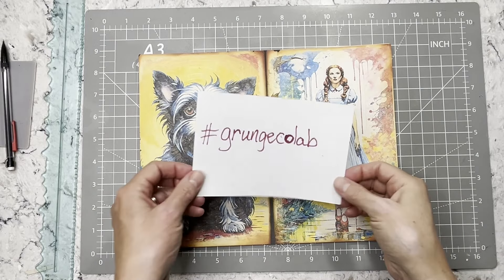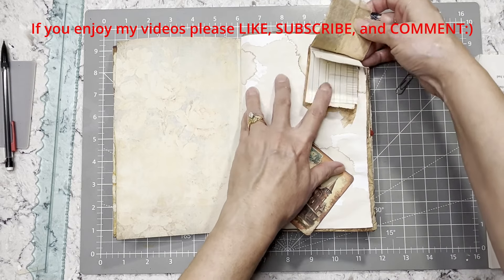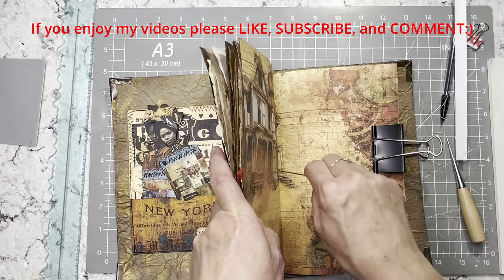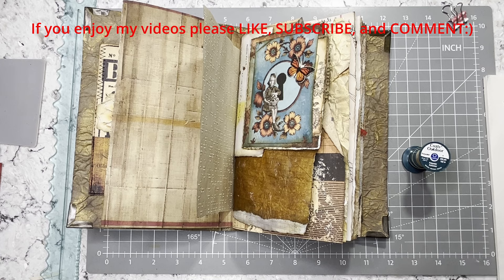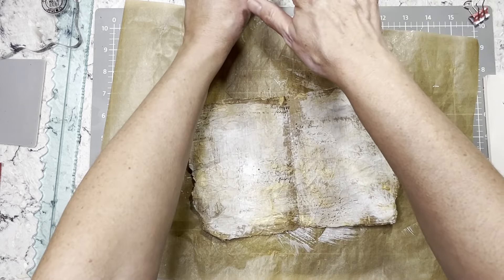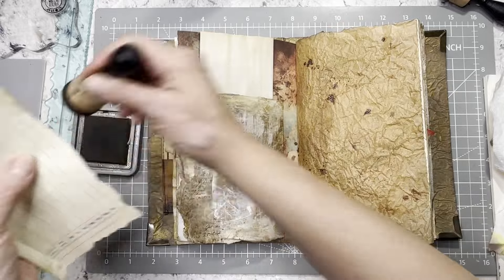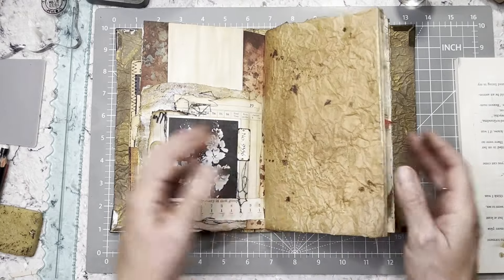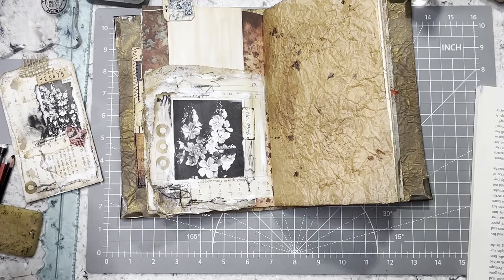grungecolab #4 Sewing in Signature and Making Ephemera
In this video I will be starting the grungecolab with @carollaws838 All are welcome to join in. We are using any of my grunge digital downloads, we choose, to make a journal in the grungy style. It can be any level of grunge we want. I hope you will join us. I will be sewing in the signature and making some ephemera today.

Almost OZ:

Dragon Rider:

Digital Kits I am using in my journal:
Ledger From DreamStudio42:
Abandoned:
White Grunge:
Grungy Art Doll:
Grungy Turquoise Wallpaper:
Grungy:
Grungy Butterflies and Dried Flowers:
Grungy Fabric 3:
Grungy Fall:

Tear Ruler

Extraordinary Things to Cut and Collage Book:

Vintage Photos Ephemera Book:

Christmas Sticker Book:

We are Memory Keepers T Slot Punch:

Washi Sticker Book:

We Are Memory Keepers Tear Ruler set of three:

Southworth Paper I use: